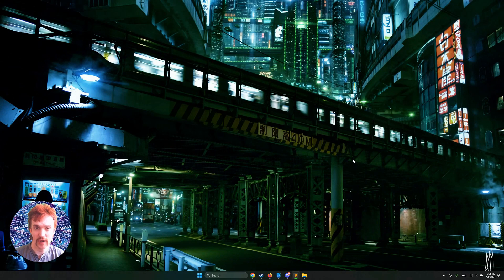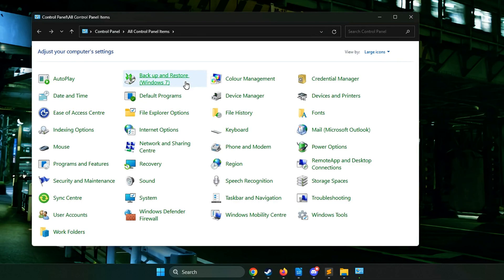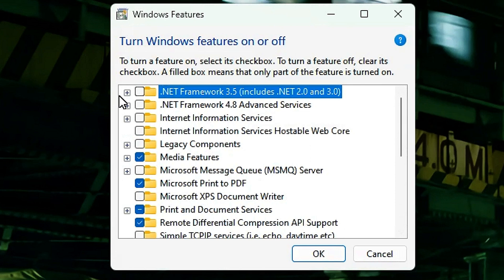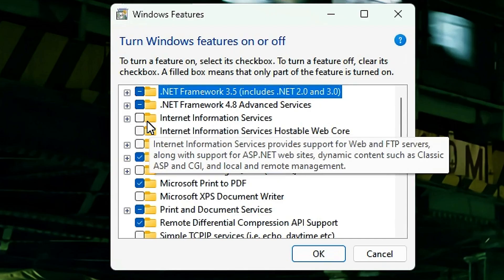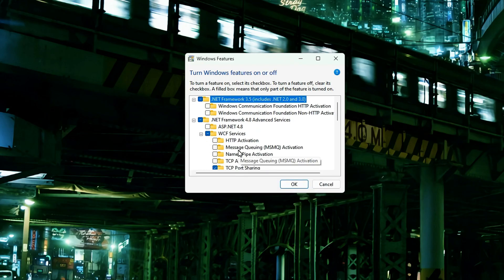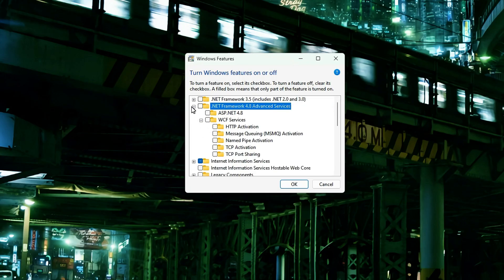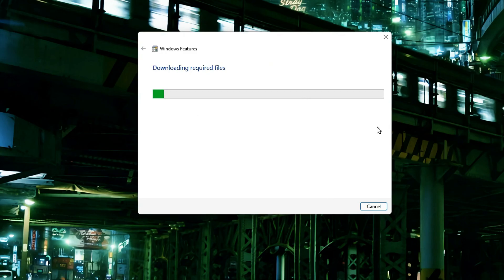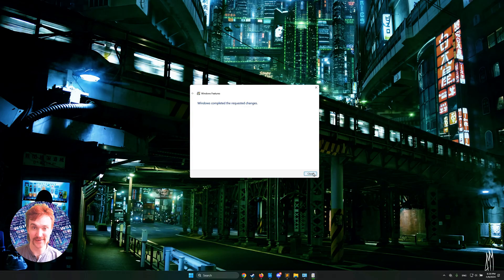How to Download and Install Net Framework on Windows 11/10 (2026 Tutorial)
The video demonstrates how to check, download, and install the Net Framework on Windows 11 or 10. Users can verify the version, update if necessary, and ensure system compatibility efficiently via Control Panel settings.
Learn how to download, update, and install the .NET Framework on Windows 10/11 in 2026 with this easy step-by-step guide. Ensure your system is running smoothly with the latest .NET Framework updates.

💻 What You Will Learn:
    How to download the .NET Framework for Windows 10/11.
    Step-by-step instructions to install the .NET Framework on your system.
    How to update the .NET Framework to the latest version in 2026.

🔧 Why It’s Important:
Keeping your .NET Framework updated ensures compatibility with the latest applications and enhances system performance. This guide simplifies the process, making it accessible for everyone.